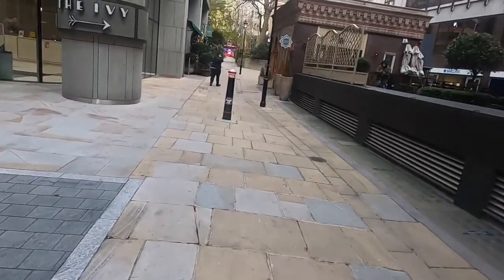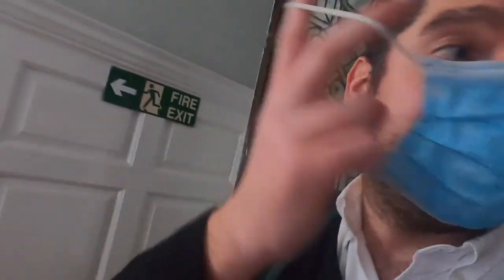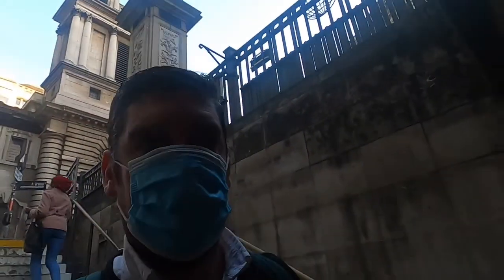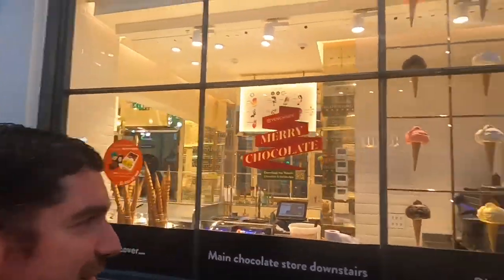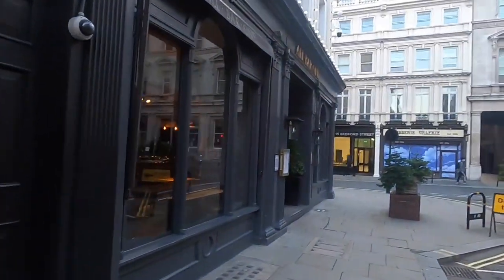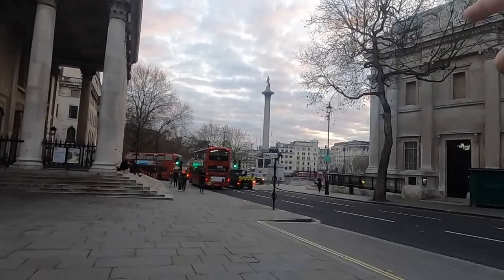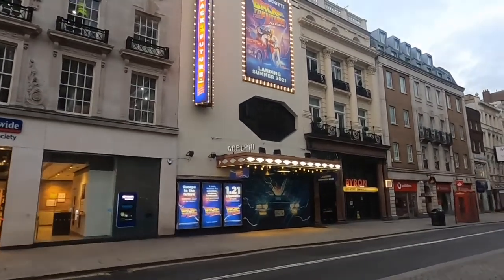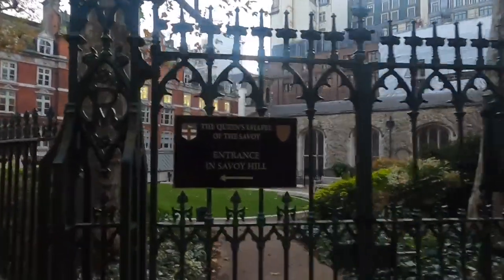London As You’ve Never Seen It Before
A tour of London during lockdown, including Trafalgar Square, Covent Garden and The Strand